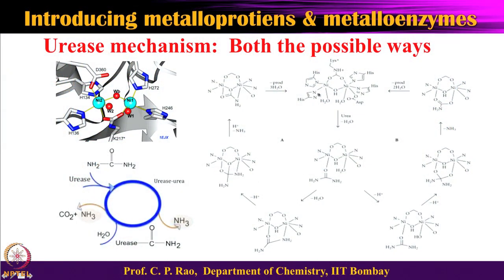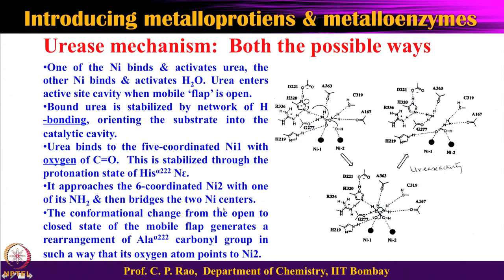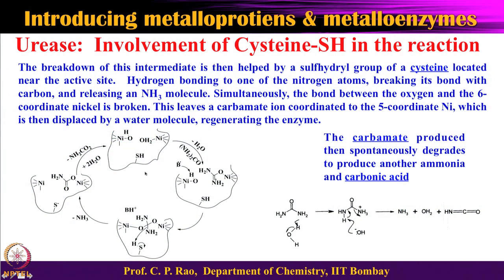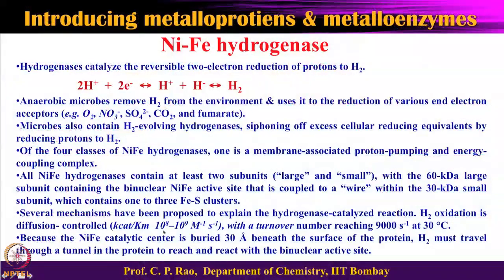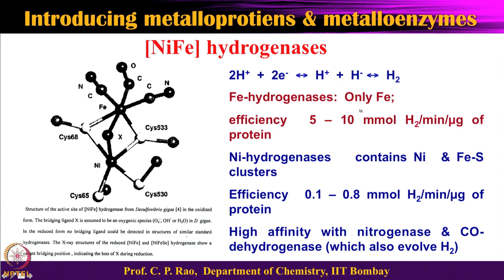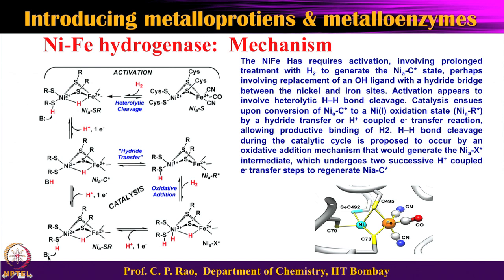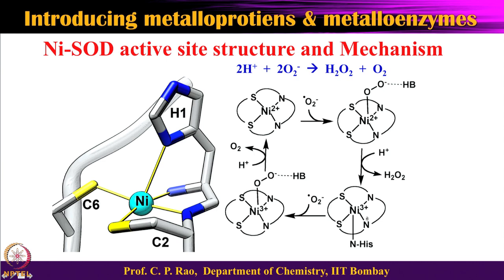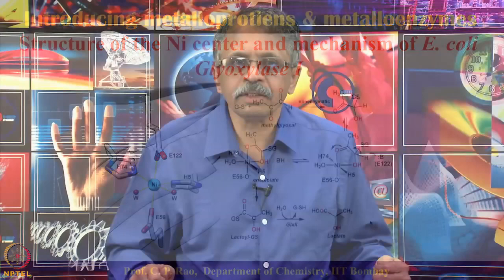Week 8-Lecture 36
Lecture 36 : Role of Nickel in life – Hydrolase, hydrogenase & SOD